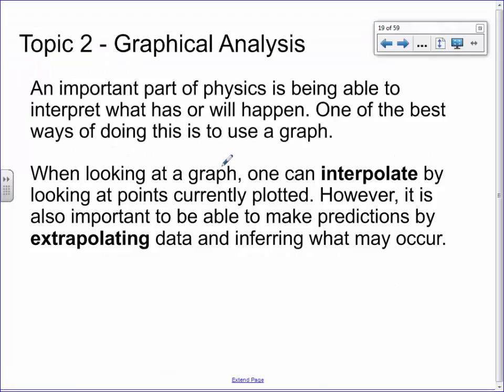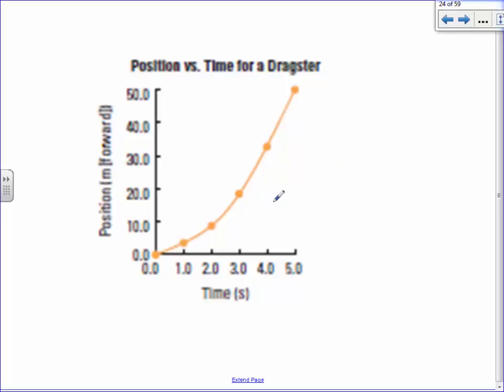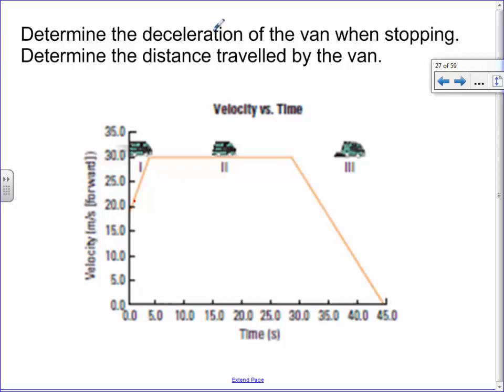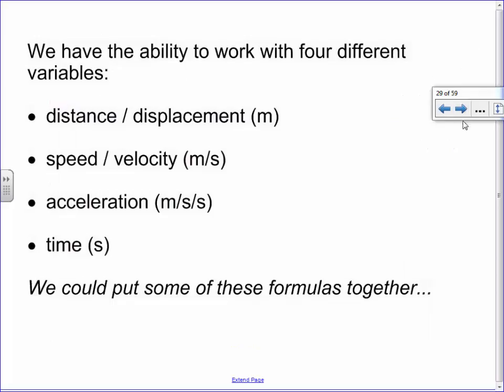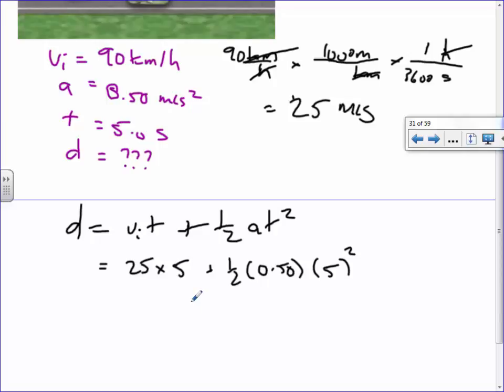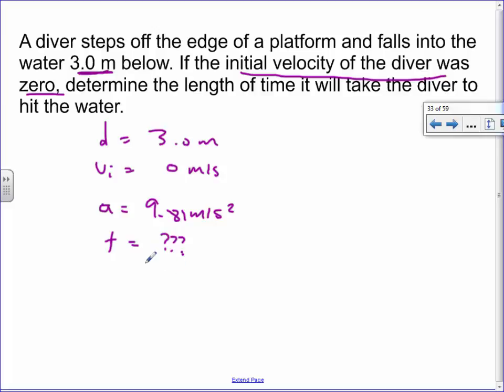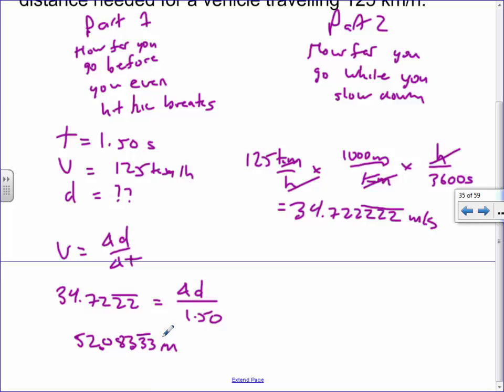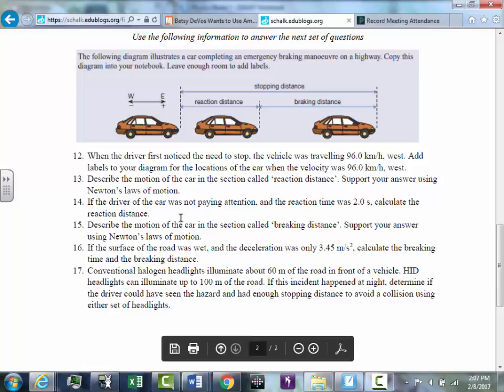2. Graphical Analysis